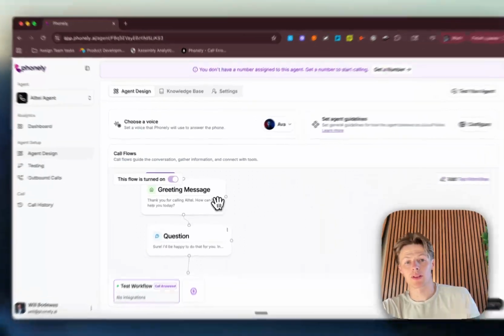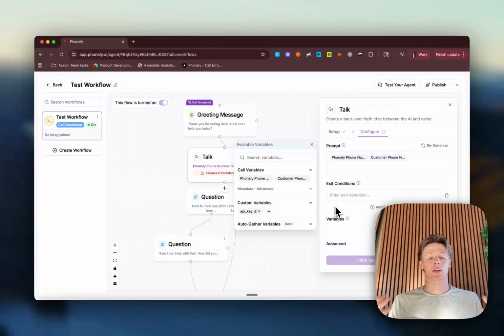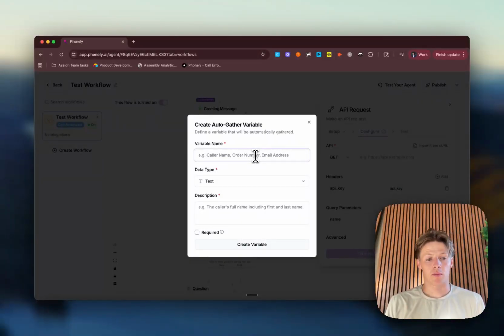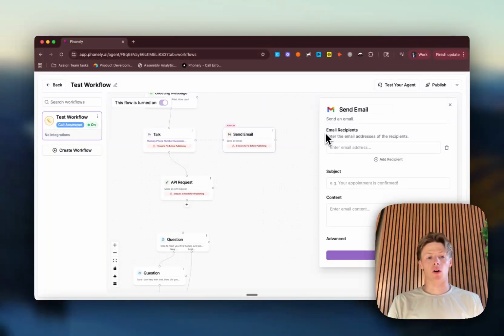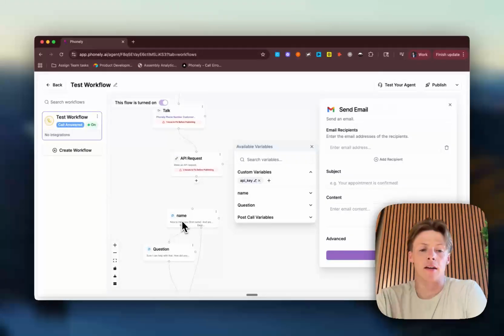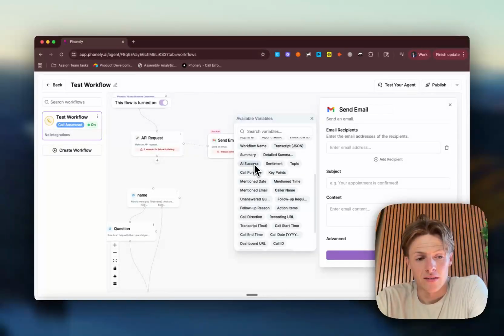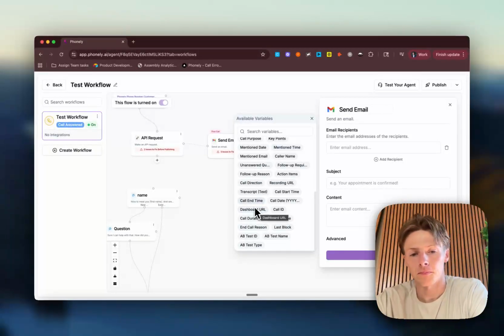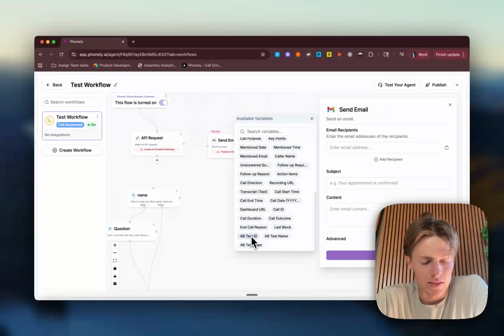Phonely's Variables EXPLAINED (2025 tutorial)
This is an in depth description of how to use Phonely's Variables.

Create an AI Phone agent in any language with Phonely.